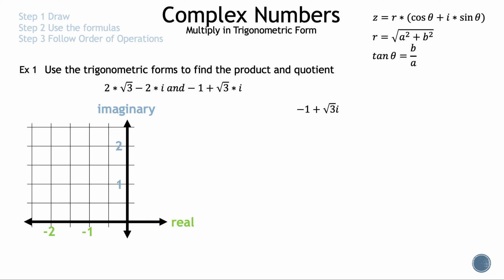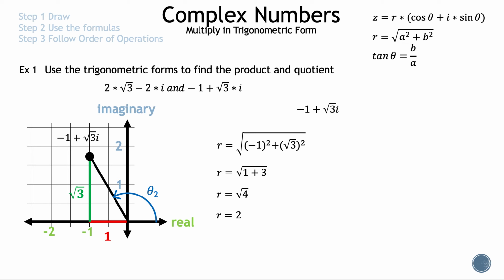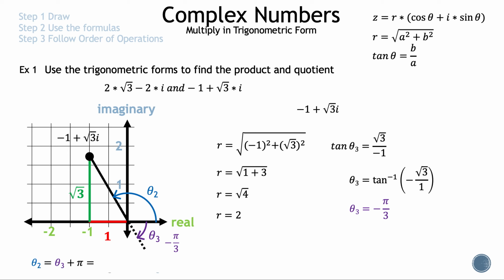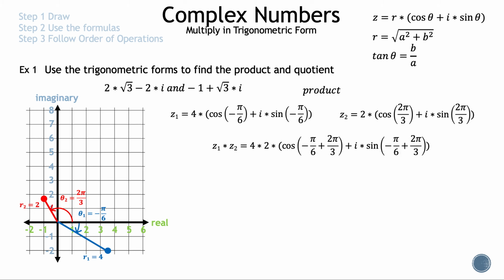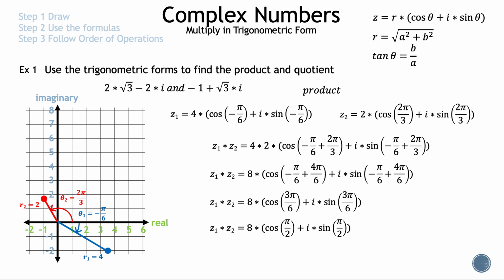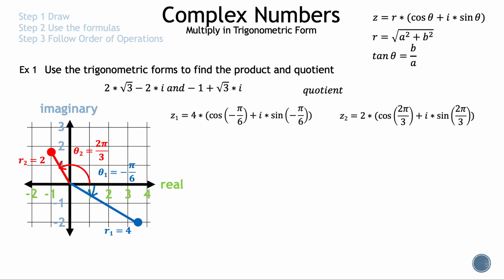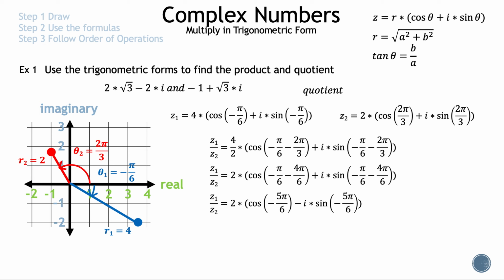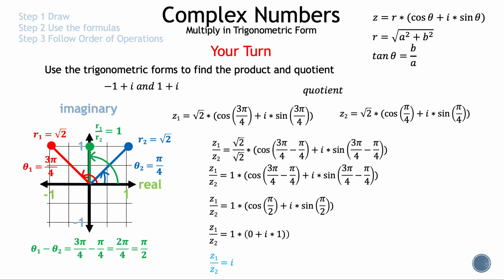Complex Numbers - How to Multiply and Divide in Trigonometric Form - Math is the Way Corner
If you need a refresher on how to covert complex numbers in the form of a + bi then multiply and divide numbers in trigonometric (or polar) form then this video is for you.

Start - 0:00
Formulas and Unit Circle - 0:32
Convert to Trigonometric Form 1st Number - 0:48
Convert to Trigonometric Form 2nd Number - 4:14
Multiply in Trigonometric Form - 6:58
Divide in Trigonometric Form - 9:10
Your Turn - 11:26